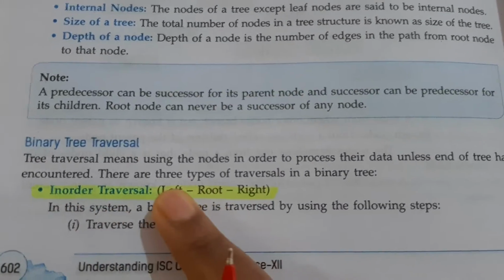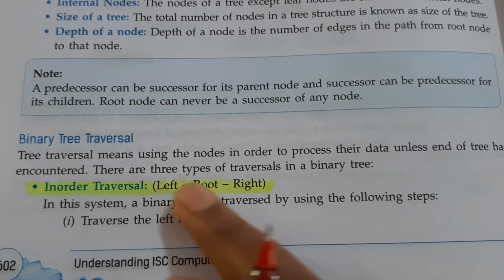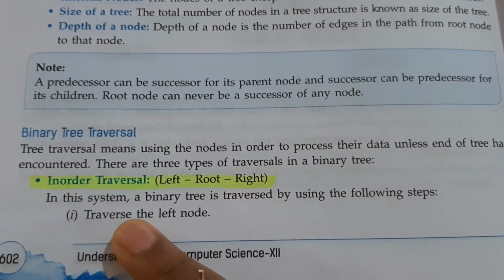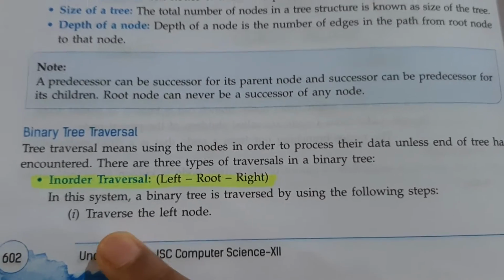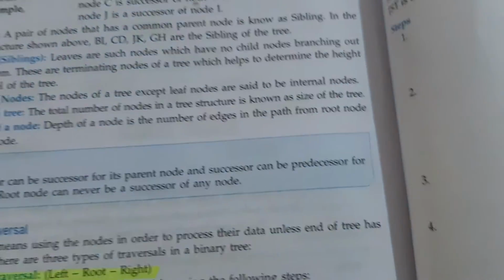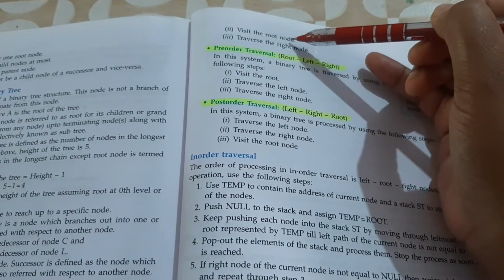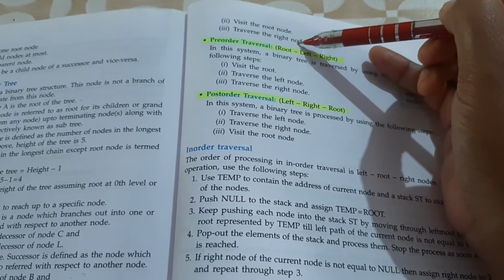Data Structure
Binary tree